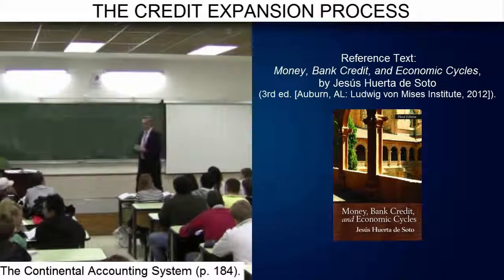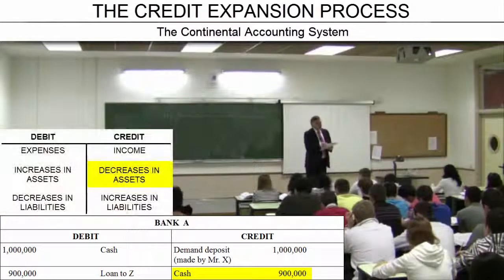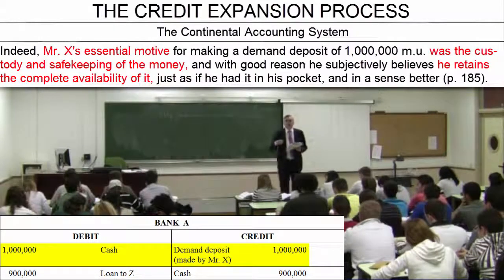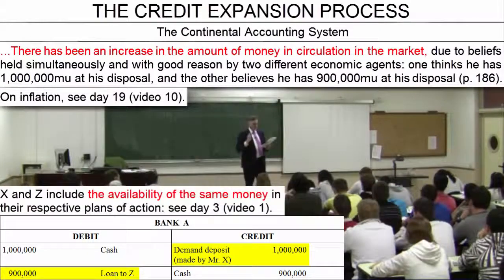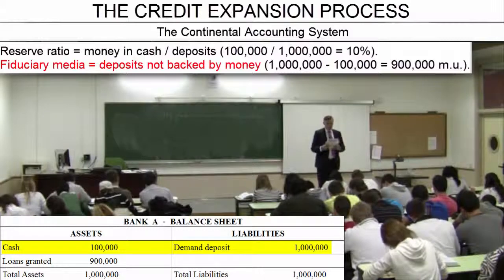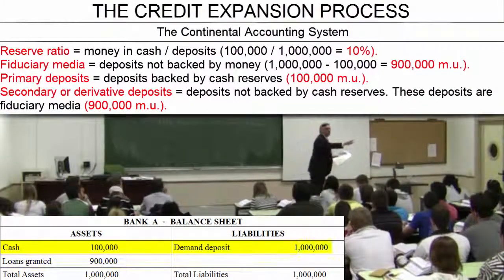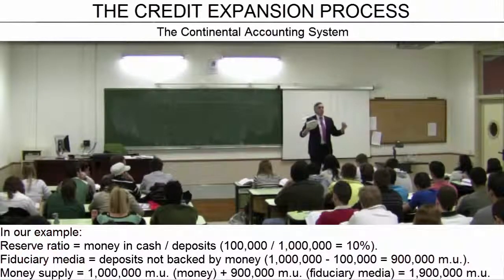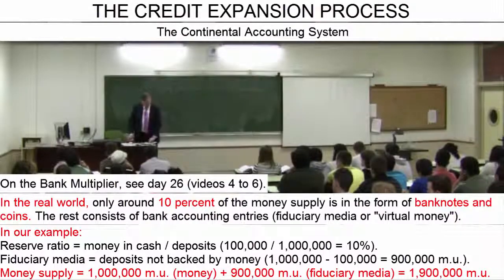D26:V2 | The Continental Accounting System